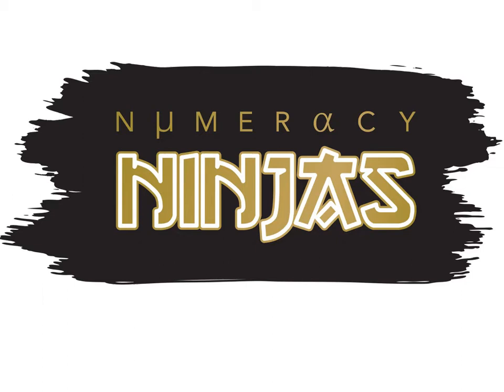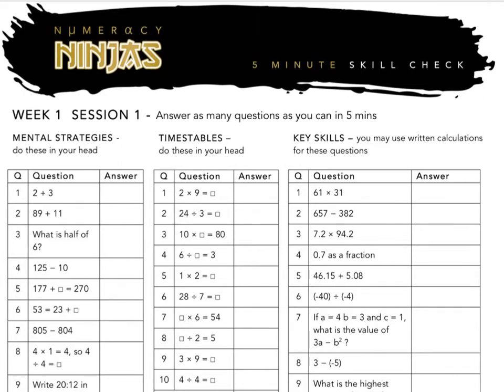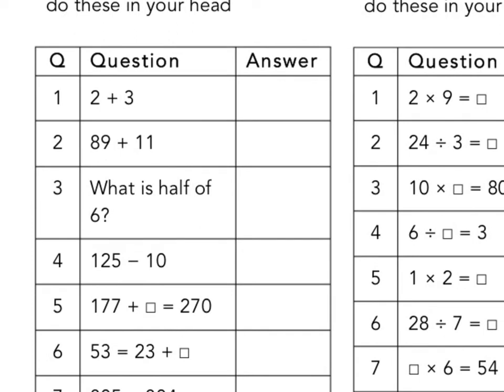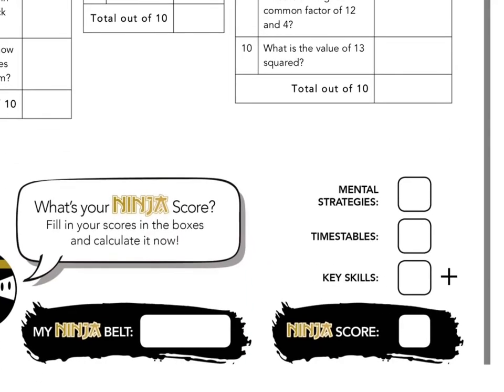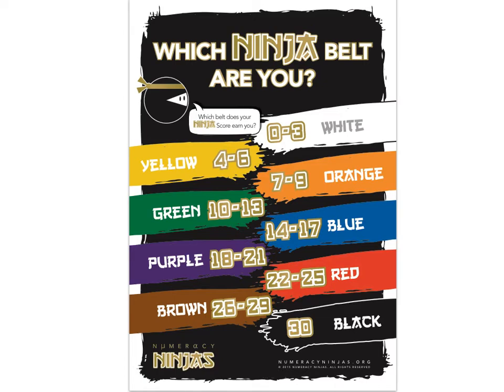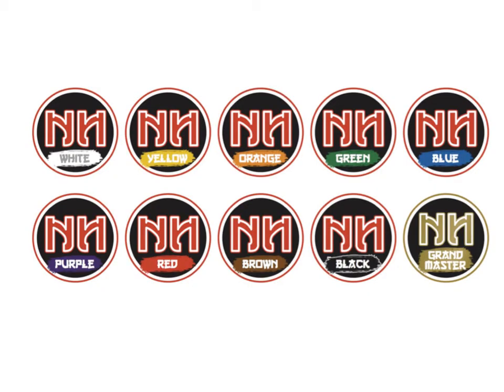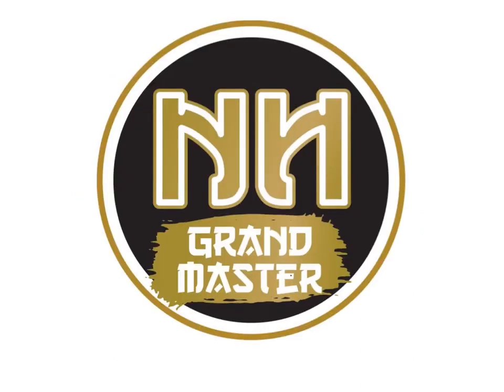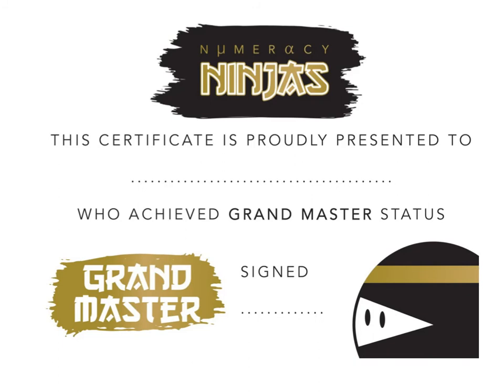Numeracy Ninjas Pupil Video